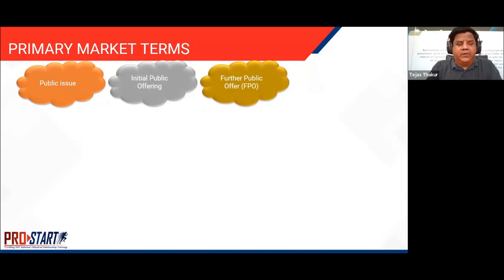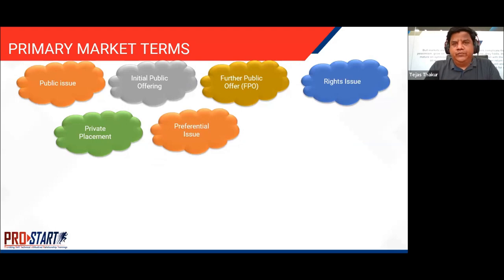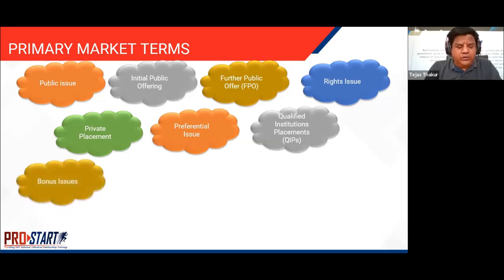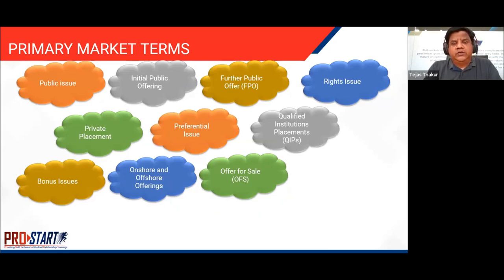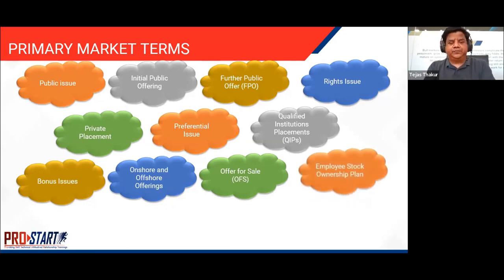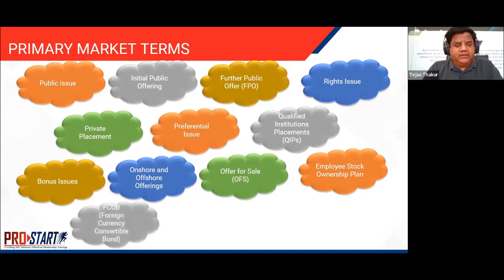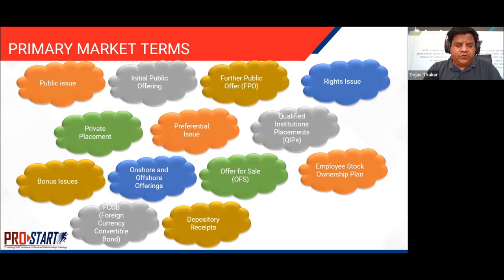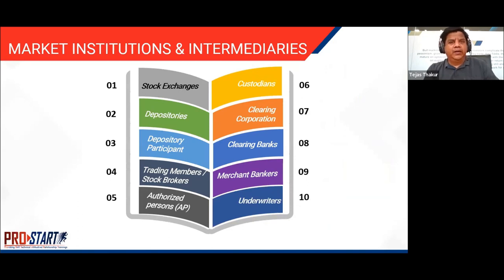NISM XXI A | Chapter 02/12 | English